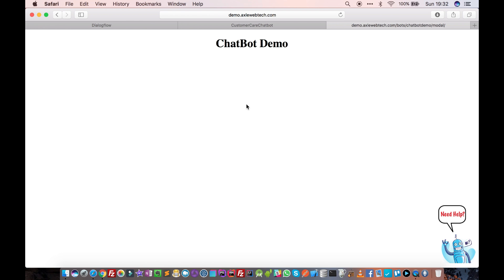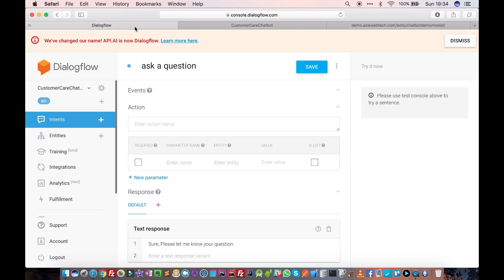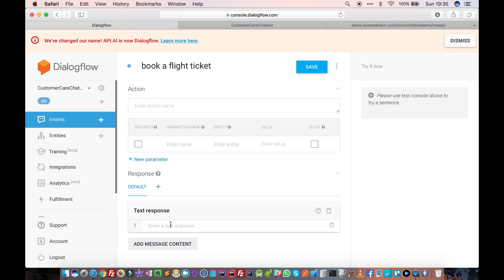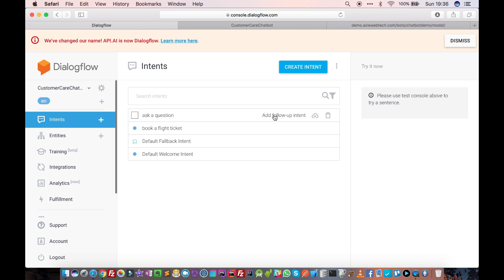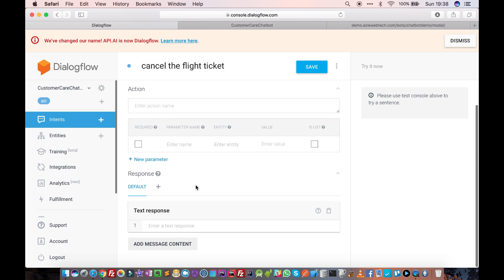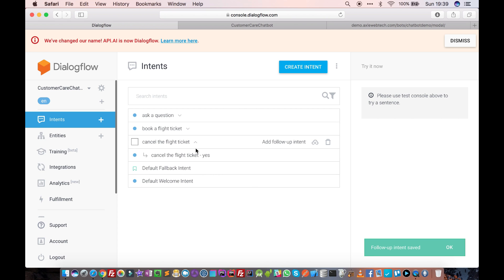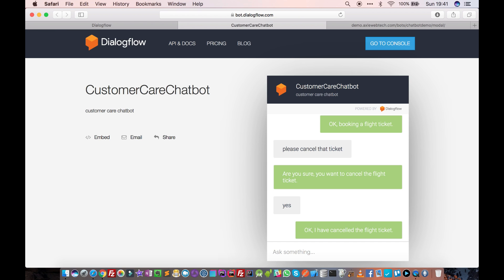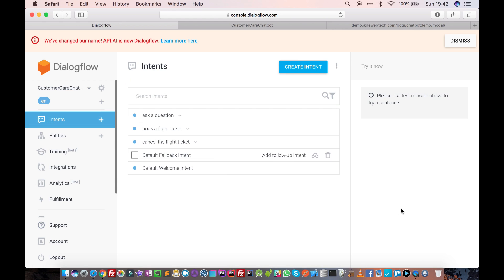Video 4 - Introduction to Contexts and Follow up Intents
In this video, we will learn about contexts and follow up intents

Here are some great resources on how to build your own professional chatbot:
1. Build a chatbot with DialogFlow, NodeJS and Slack

2. Build Chatbot Interactions

3. Voicebot and Chatbot Design: Flexible conversational interfaces with Amazon Alexa, Google Home, and Facebook Messenger

4. Hands-On Chatbots and Conversational UI Development: Build chatbots and voice user interfaces with Chatfuel, Dialogflow, Microsoft Bot Framework, Twilio